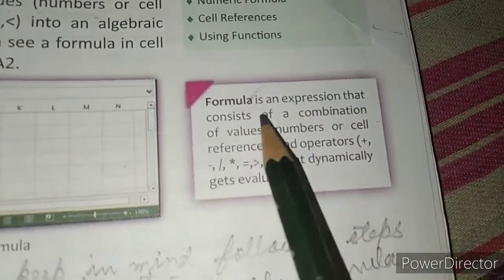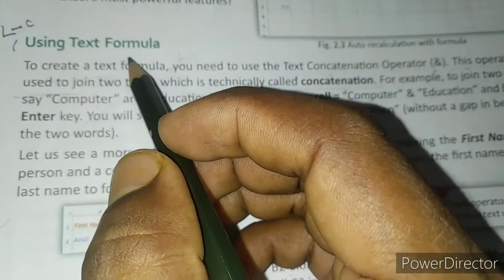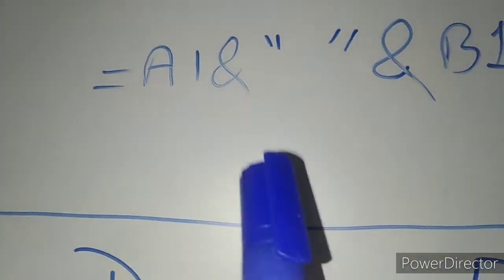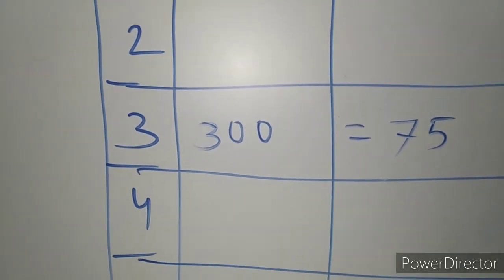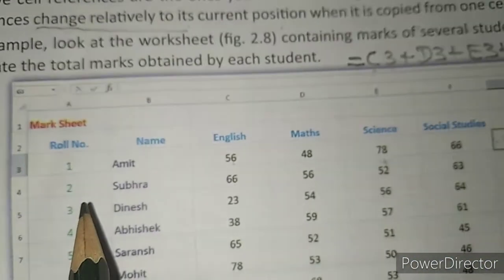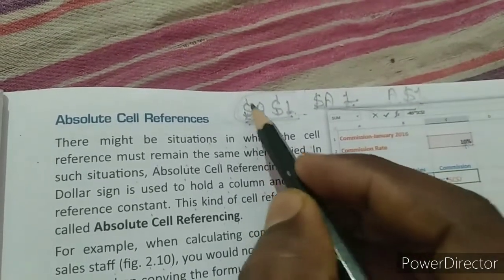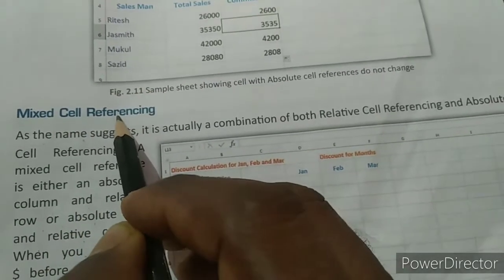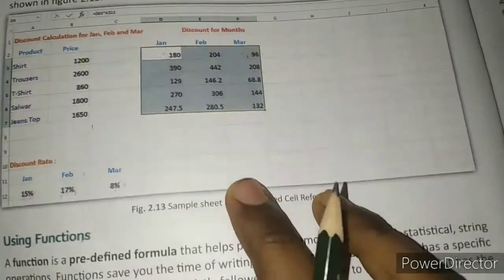Comp. Class 7 Ch 2 Lec 1